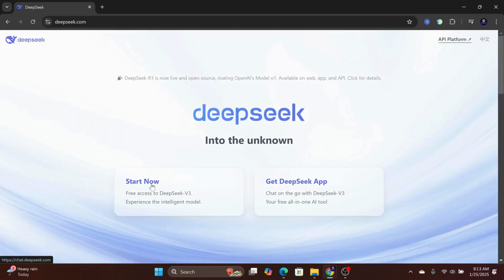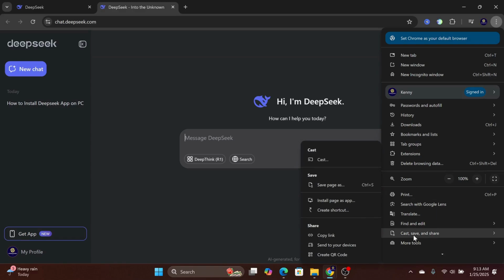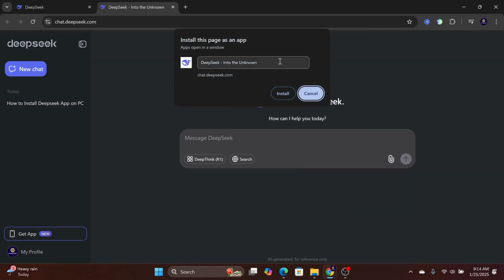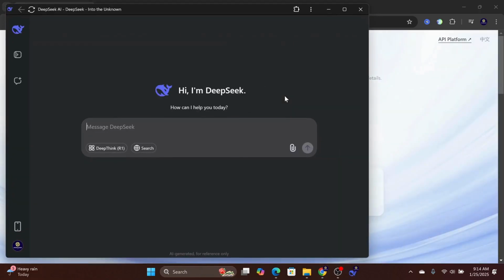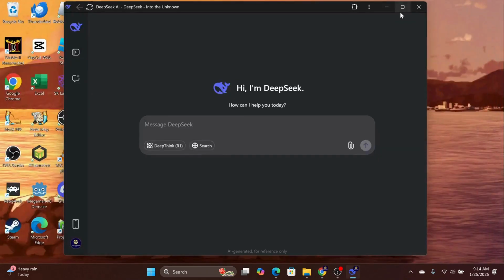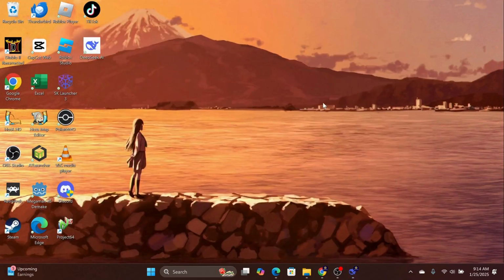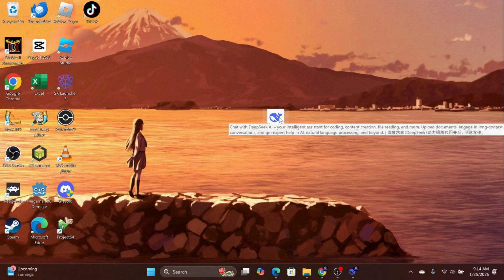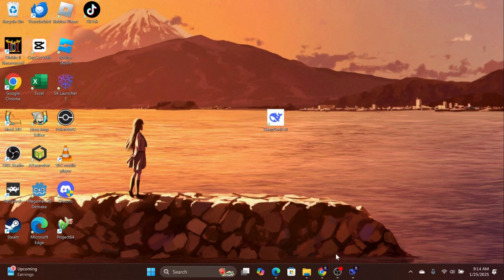How to Install Deepseek App For PC/Laptop | Deepseek AI App Download | Download Deepseek App in PC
In this video, I will show you how to install Deepseek AI on your PC as an app.

First, go to google chrome and search for Deepseek AI. Then, click on the first option.

Click on “start now” and look for the 3 dot icon at the top right corner. Choose the “cast, save and share” option, then select “install page as an app”.

A small menu will pop up. Feel free to rename the app as you see fit. Then, click on install.

Deepseek is now in a new open window as an app. It will also show up on your desktop with an app icon.

You can now use this app to open deepseek AI instead of having to go through google chrome.

Deepseek AI desktop installation guide
Download Deepseek app for Windows
Deepseek PC installation steps
Emulator for Deepseek mobile app on laptop
Install Deepseek on Windows/Mac
Deepseek app computer setup
Deepseek AI application PC version
Run Deepseek mobile app on desktop
Deepseek installation methods for laptop
Deepseek Windows/Mac download tutorial